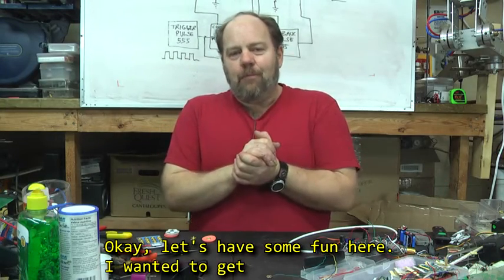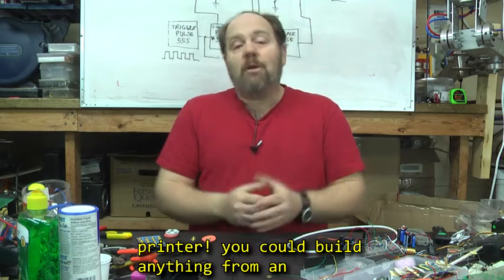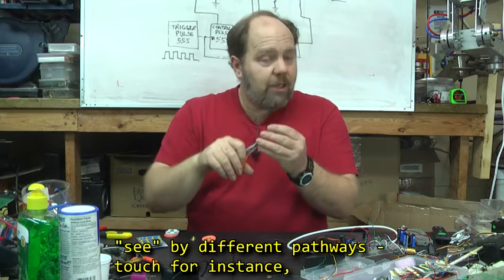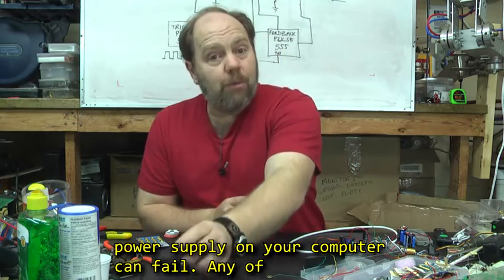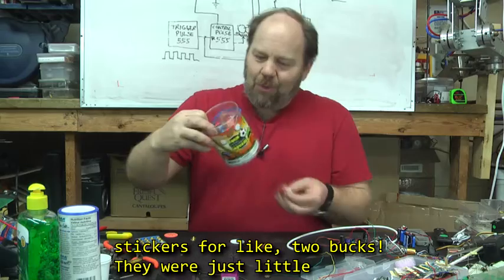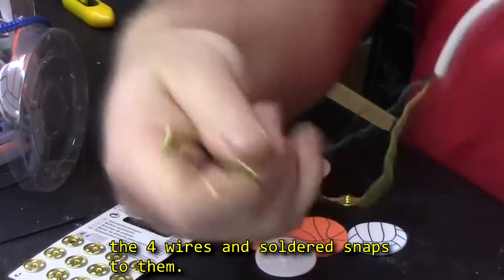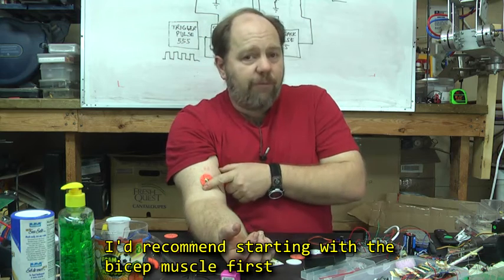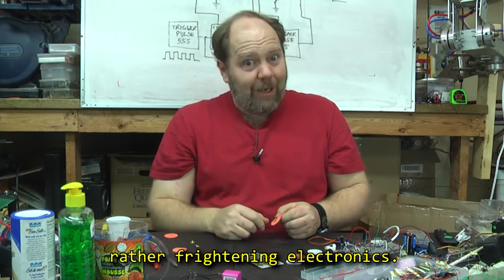Bionics & biofeedback - free lesson preview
This is a free preview of lesson #37, module 1, "Robotics: Learn by building."  This is an online course available at:
In this lesson, instructor Ian Juby walks the students through bionics and biofeedback, including making your own biosensors for the next project.